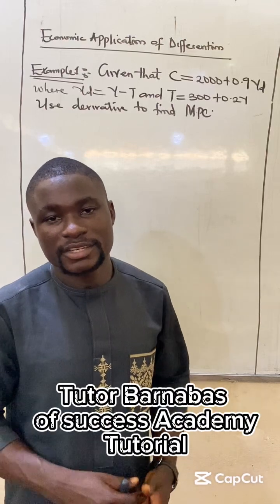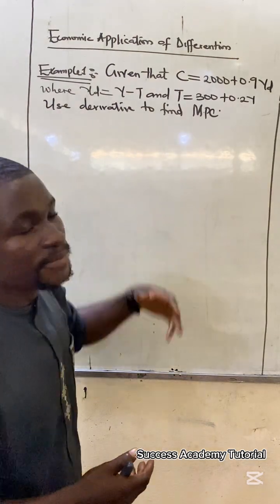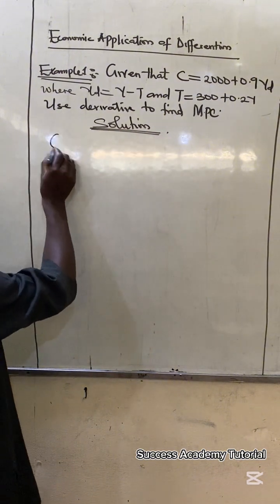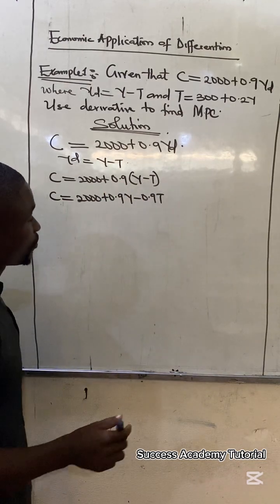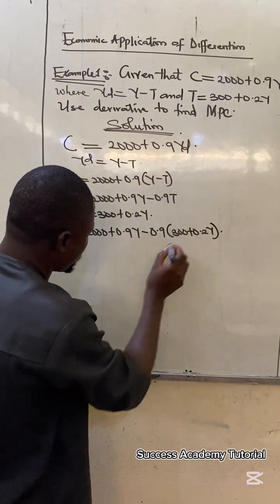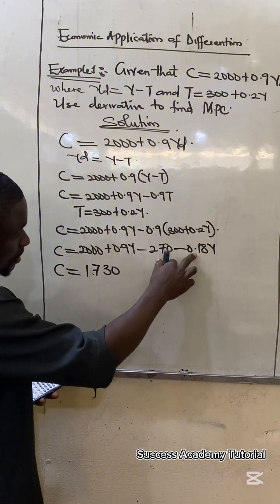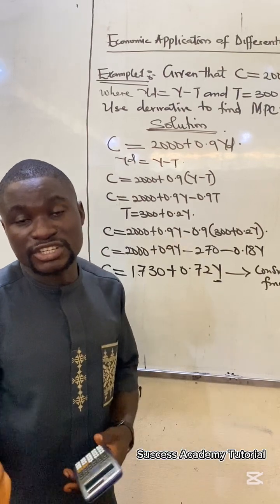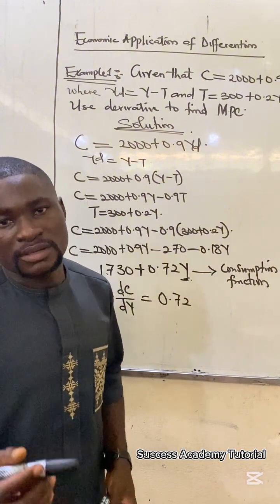Marginal Propensity to consume. An example explained.